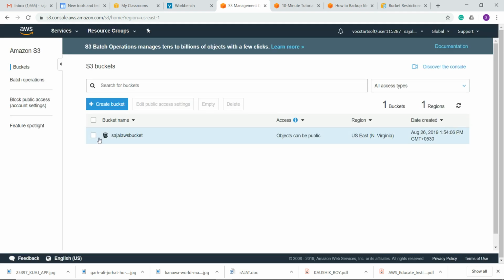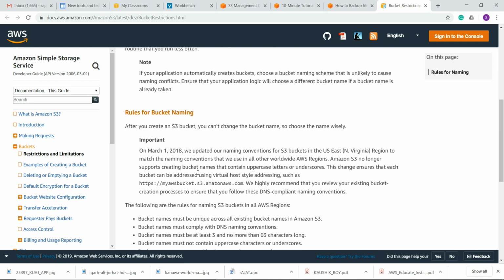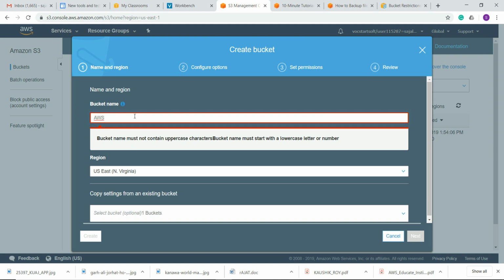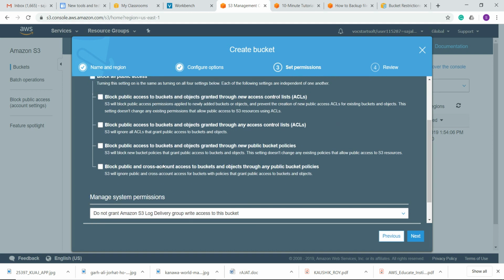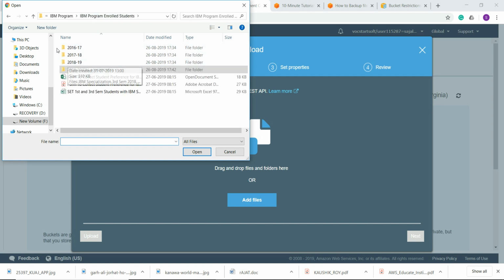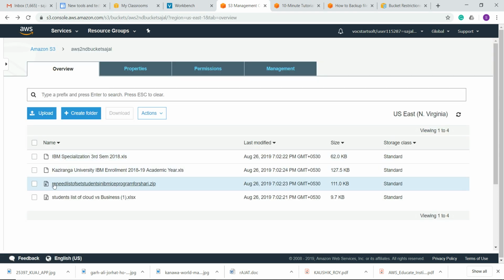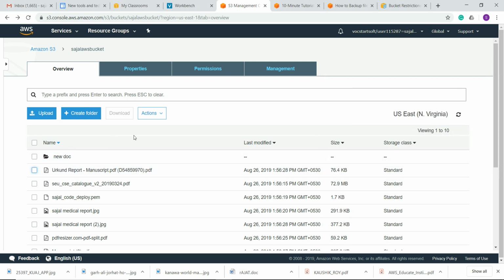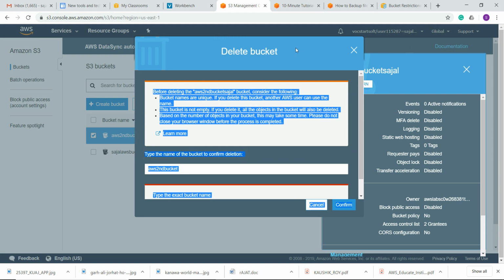Creating AWS S3 bucket